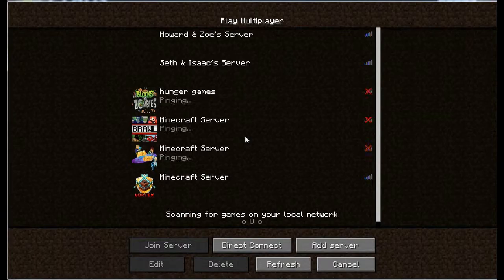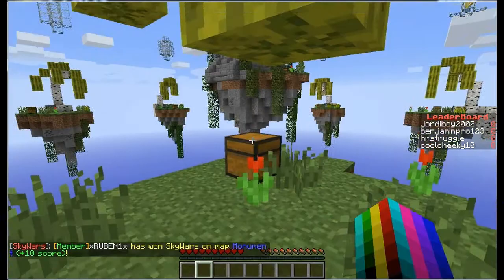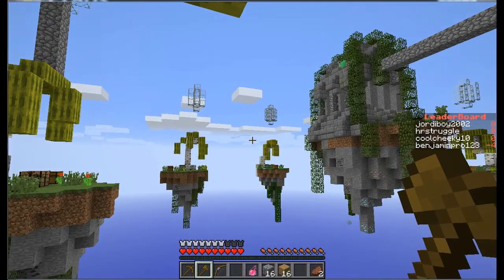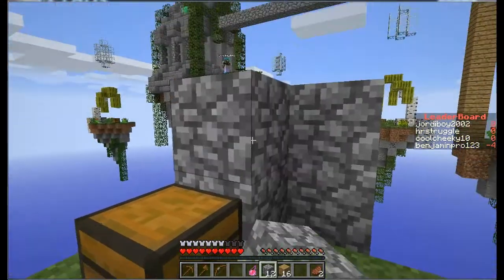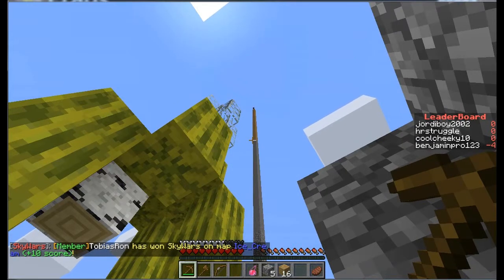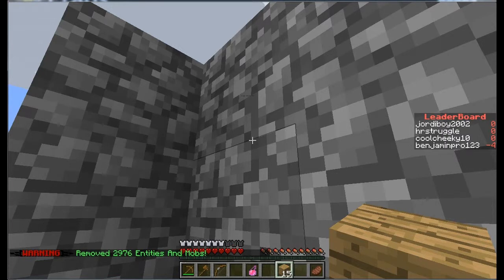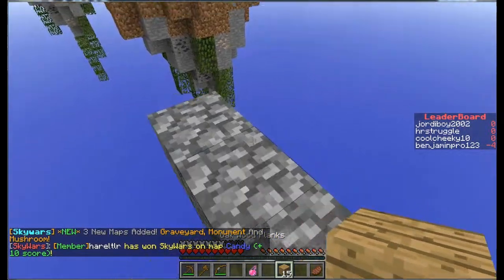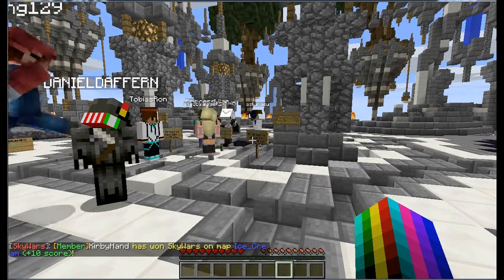How to Win at Sky Wars #1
Just a demo of what techniques I use to win at Sky Wars.  This is my first attempt; be kind.
This game is played on the VortexPVP server.  Here is the URL you use in Minecraft for the multiplayer server: